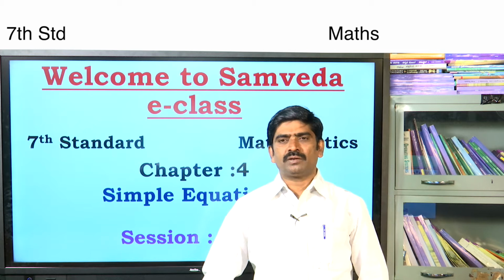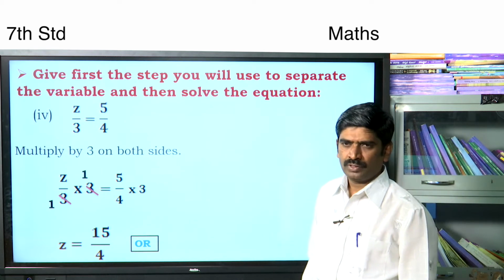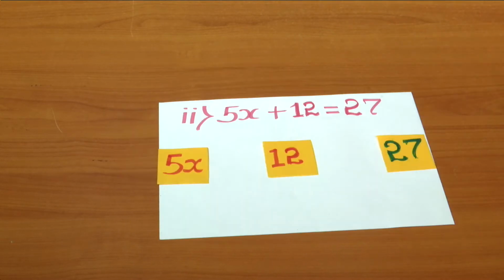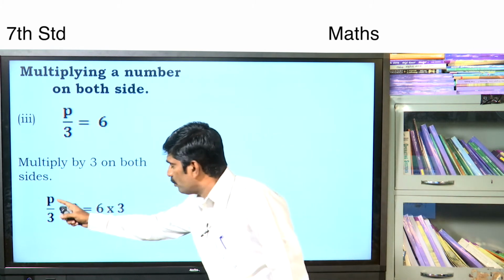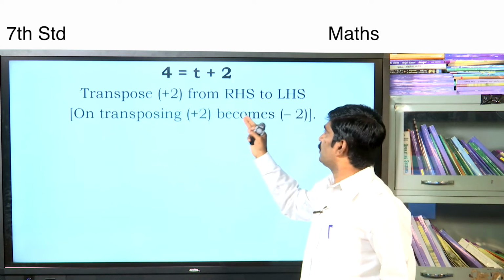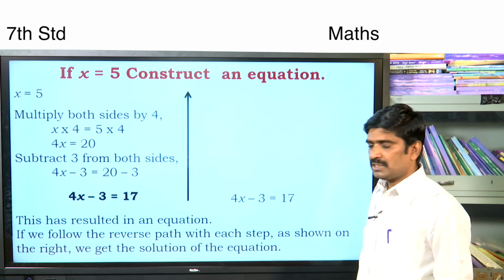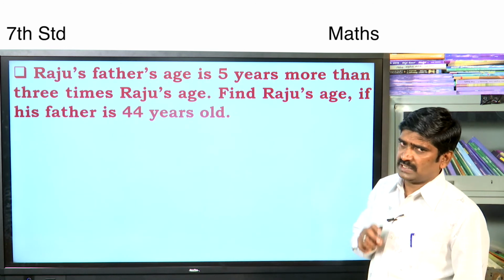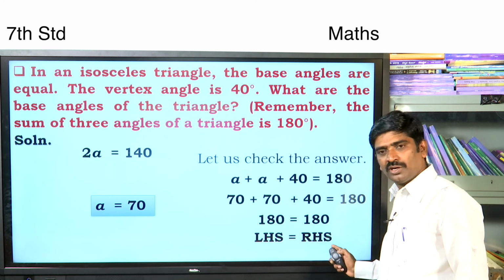Samveda 7th Maths English medium Simple equation 3of3 7 EM M 14